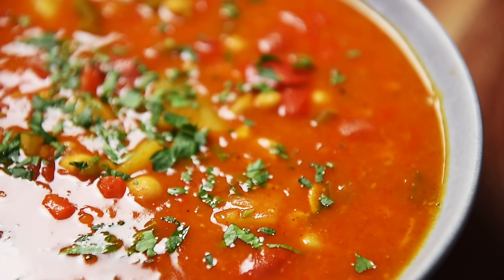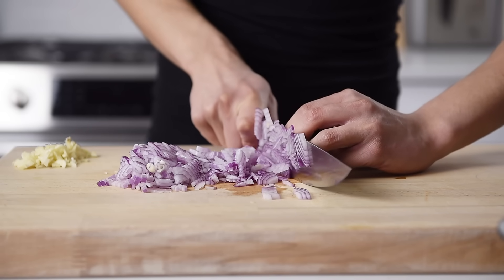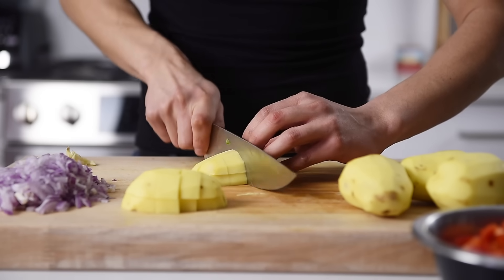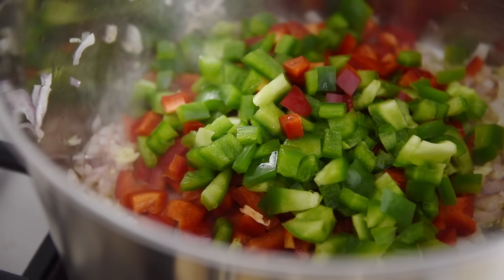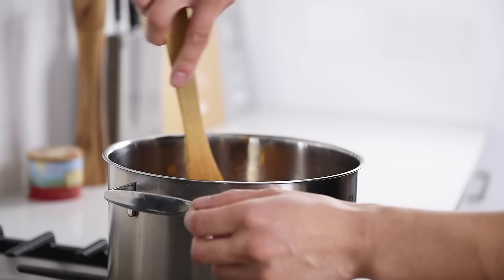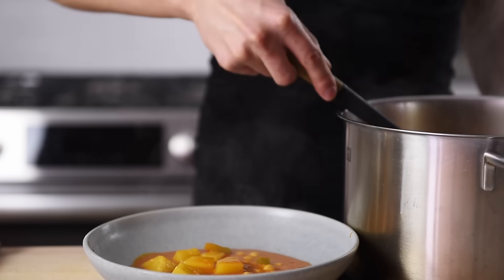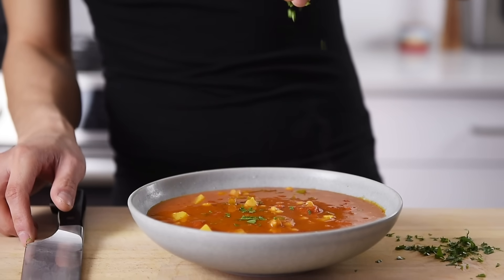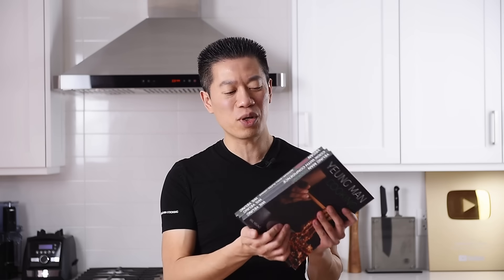The Chickpea Recipe I’ve been making Every Week!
LEARN HOW TO MAKE AN EASY VEGETARIAN CHICKPEA STEW RECIPE TONIGHT!

LAY HO MA (how's it going in Cantonese)!  Anything chickpeas - I'm there!  And this recipe is by far one of the easiest and tastiest ever!  Join me in this episode and learn how to make an extraordinary chickpea stew recipe today.  Let's begin!

Ingredients:
3 pieces garlic
1 red onion
1 red bell pepper
1 green bell pepper
4 yellow potatoes
1 1/2 cups cherry tomatoes
400ml canned chickpeas
3 tbsp olive oil
2 tsp salt
pepper to taste
1/2 tsp turmeric
2 tsp sweet paprika
1 tsp smoked paprika
4 cups unsalted veggie stock
lemon wedges
few sprigs parsley

Directions:
1. Finely chop the garlic.  Dice the red onion, red bell pepper, and green bell pepper.  Peel the yellow potatoes and chop them into about 1 inch cubes.  Slice the cherry tomatoes in half.  Rinse and drain the canned chickpeas
2. Heat up a stockpot to medium heat.  Add the olive oil followed by the red onions and garlic.  Sauté for 3-4min.  Add the red and green bell peppers and sauté for a couple of minutes
3. Add the salt, pepper, turmeric, sweet paprika, and smoked paprika.  Give the pan a good stir.  Add the cherry tomatoes, potatoes, chickpeas, and the unsalted veggie stock.  Give the pot a stir and bring to a boil
4. When it comes to a boil, cover and cook on medium low for 15-18min
5. Transfer 2-3 cups of the stew into a blender.  Blend on medium high for a few seconds, then transfer back into the stew (you may also use an immersion blender instead).  Give the pot a stir to combine
6. Plate and squeeze over some fresh lemon juice.  Sprinkle over some freshly chopped parsley and serve